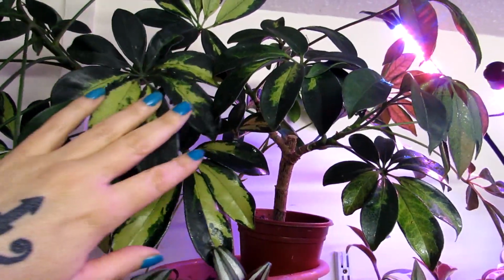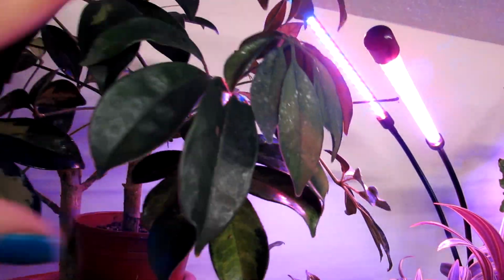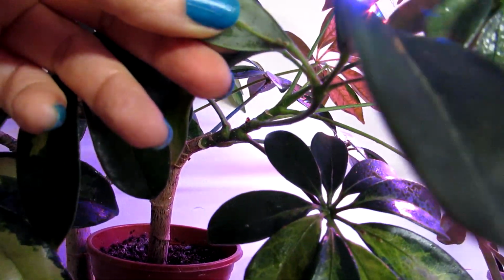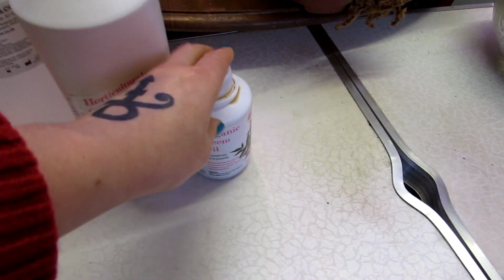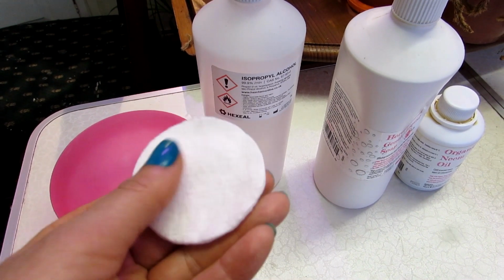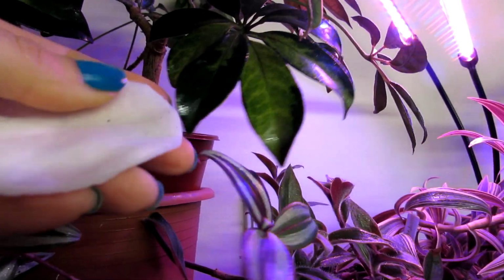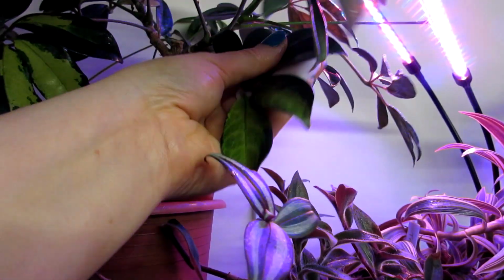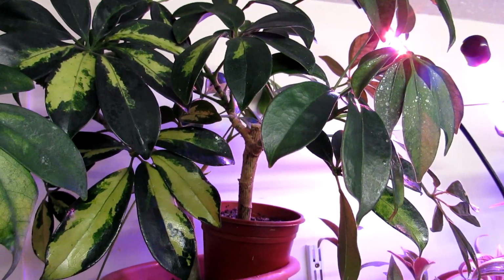Scale on Houseplants - What it looks like & How to Treat